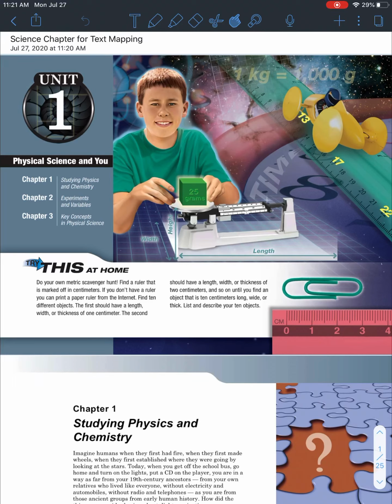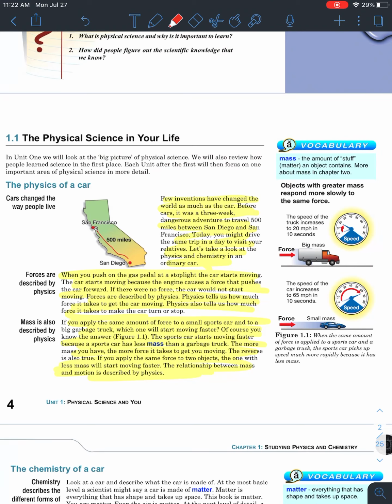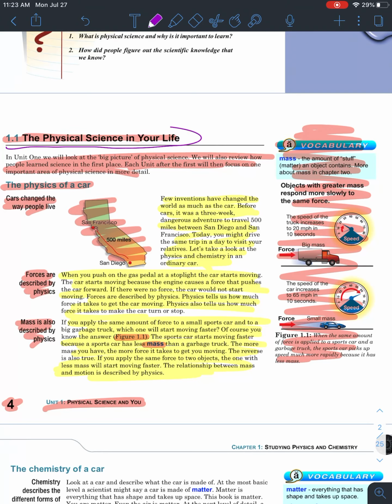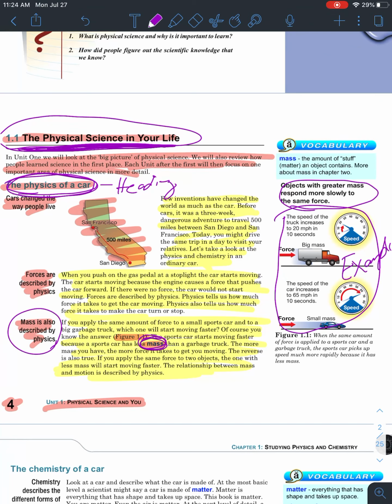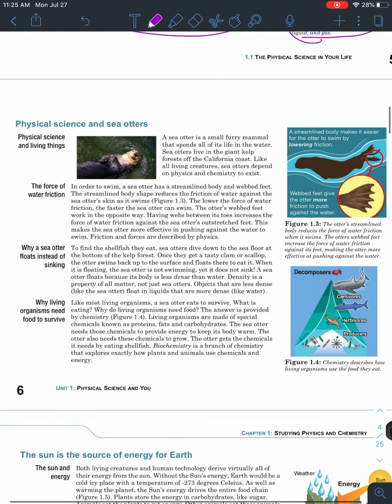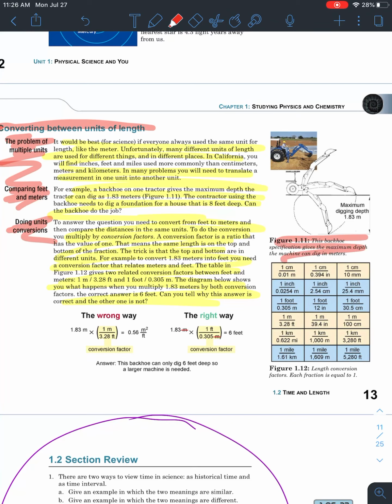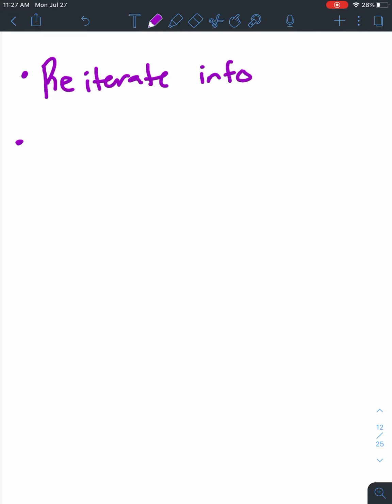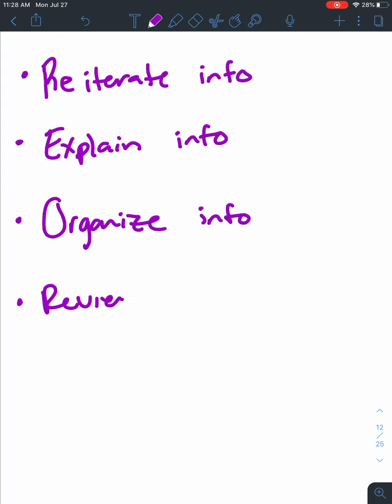Text Features Overview